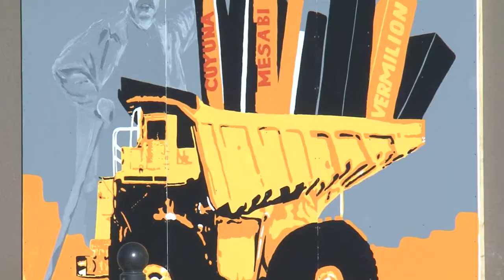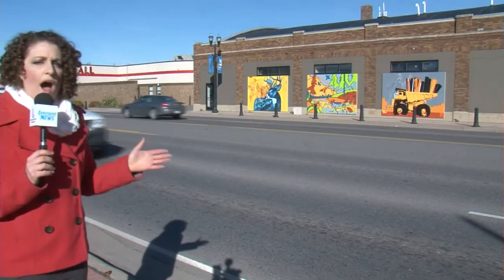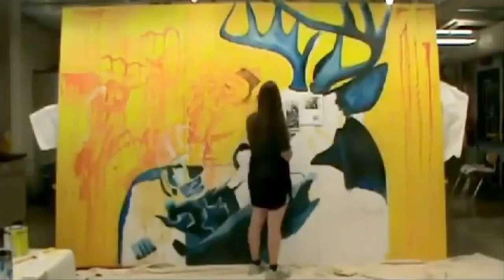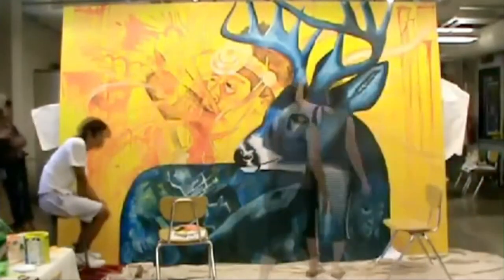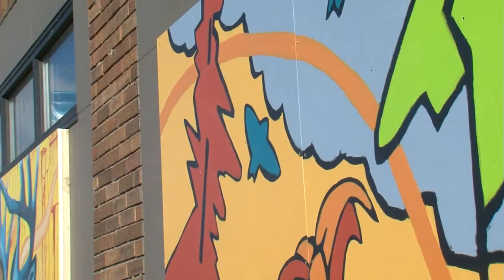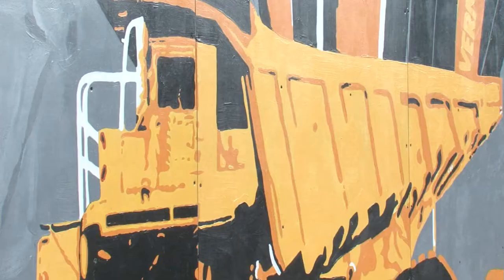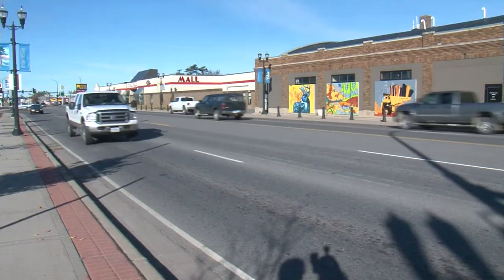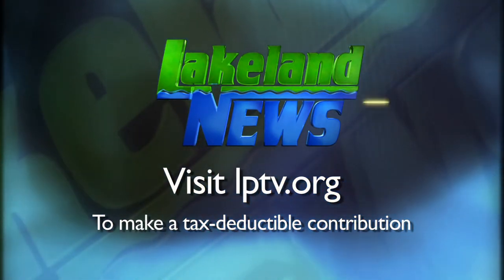In Focus - Macrostie Murals - Lakeland News at Ten - October 12, 2012